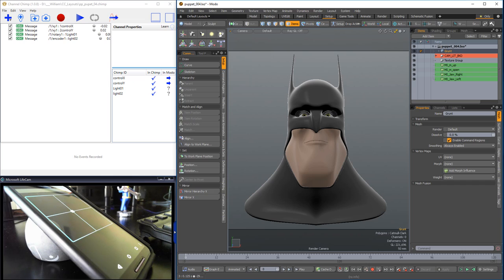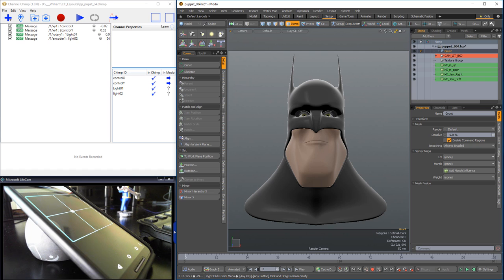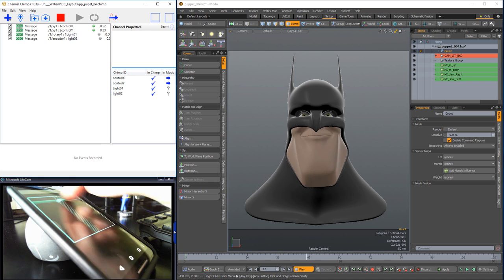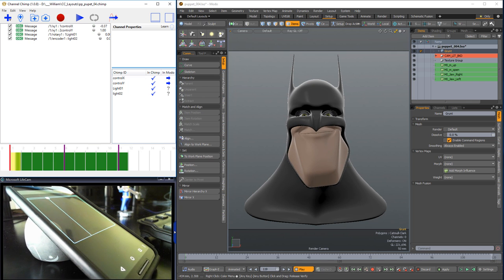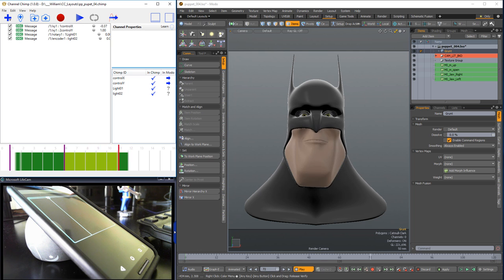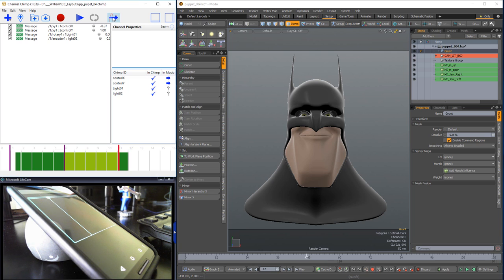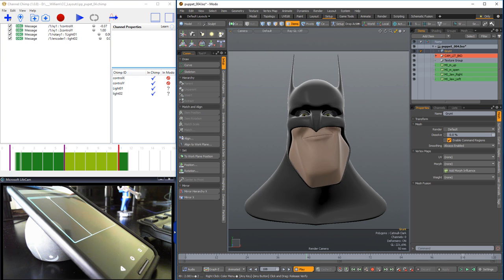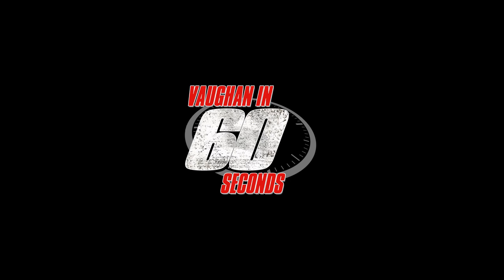MODO | Channel Chimp: Recording Performances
This video is a quick look at recording performances with Channel Chimp and sending the animation data to MODO. In this video I'll be using the character and controller I setup in the Channel Chimp Puppet Control video.